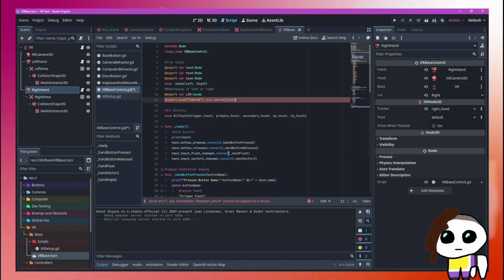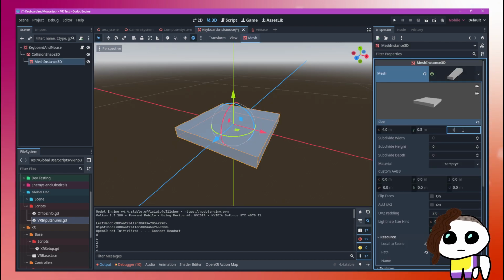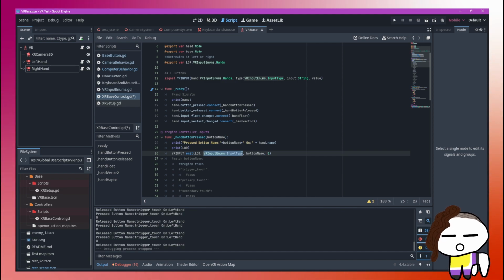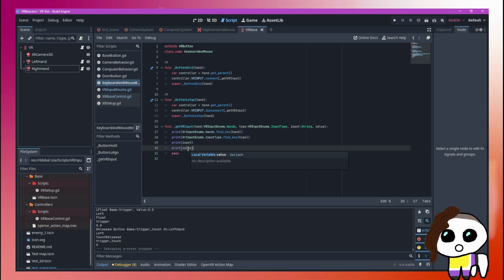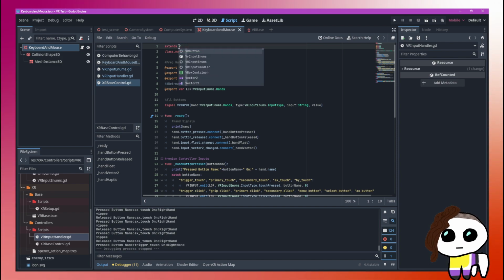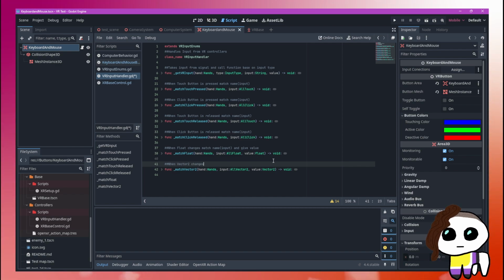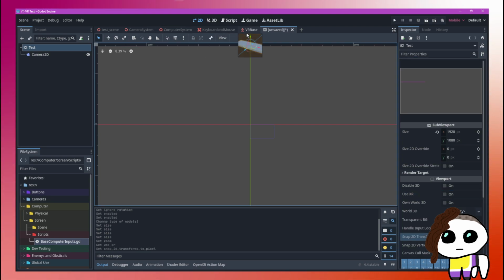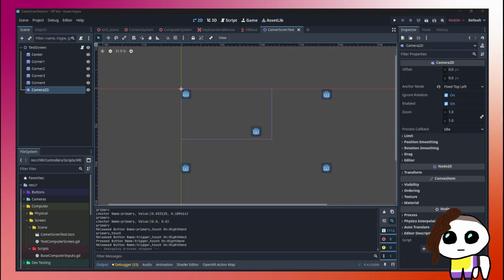Working On VR Input Managing(4/17)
Working on making my vr controllers actually have function in the game.